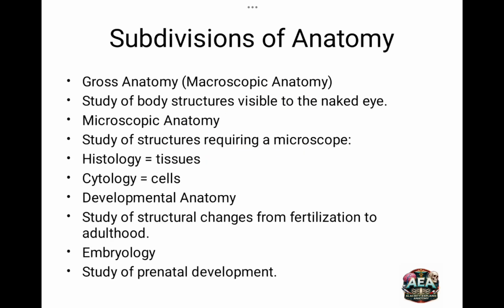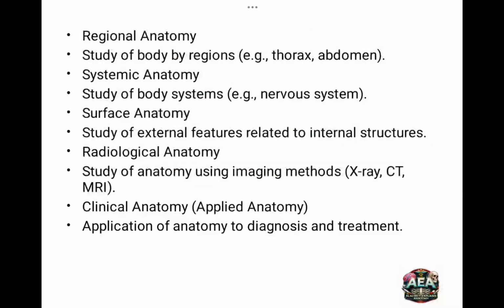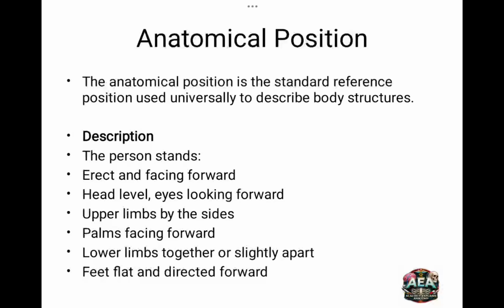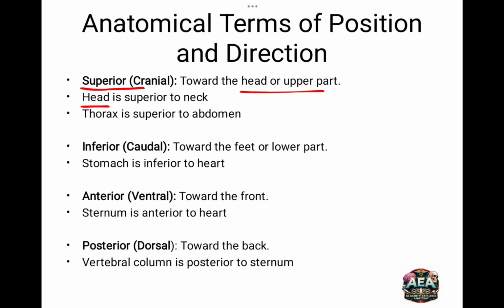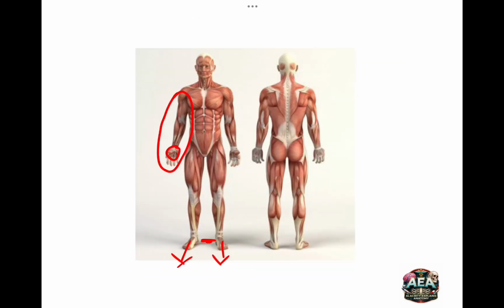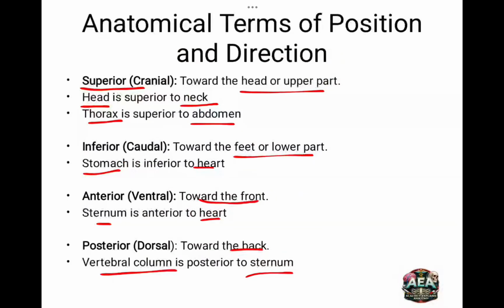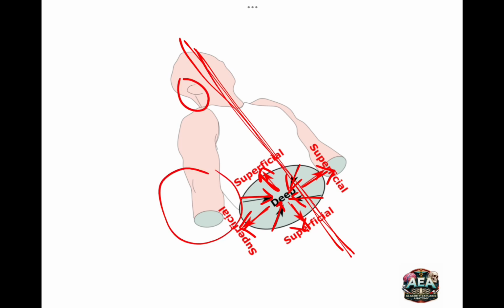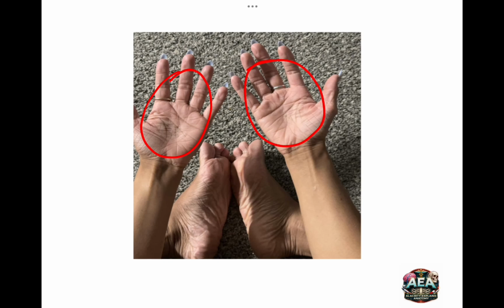The BEST Introduction to Anatomy for Medical Students. Part – 1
Introduction to Human Anatomy – Part 1

Your beginner's guide to understanding the human body — built for medical students, allied health learners, and anyone starting their anatomy journey.

In this video:

Anatomical terminology · Body planes & cavities · Surface landmarks & regions

Perfect for: MBBS · Nursing · Pharmacy · Pre-clinical exam revision

Look out for Part 2